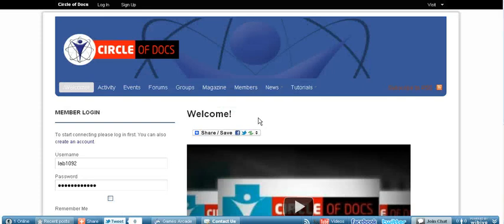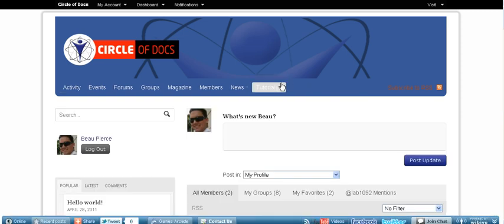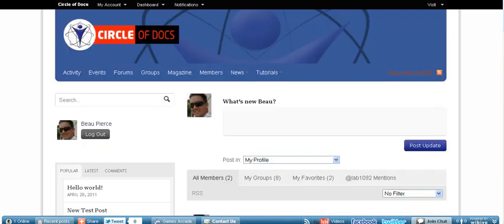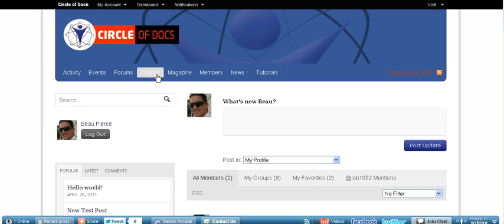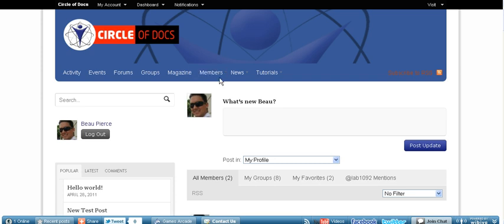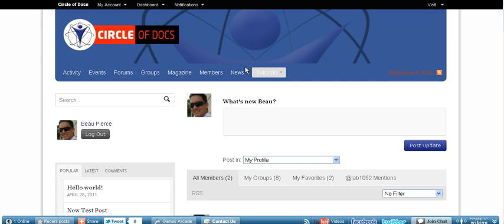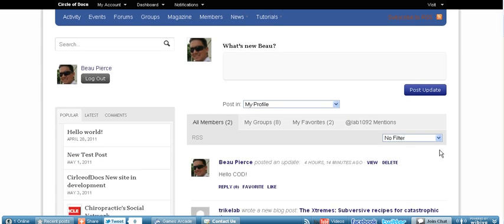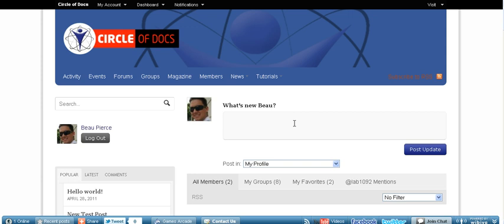Screencast by KKNOX from Screenr.com